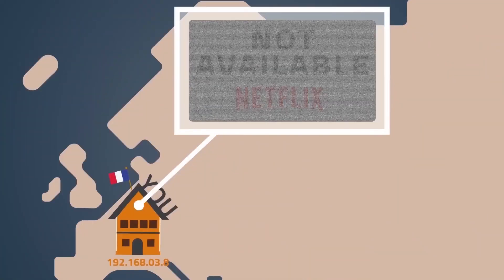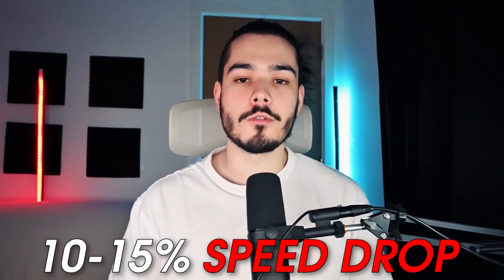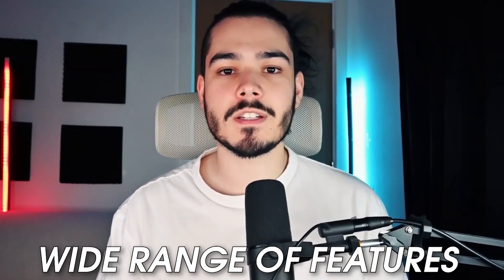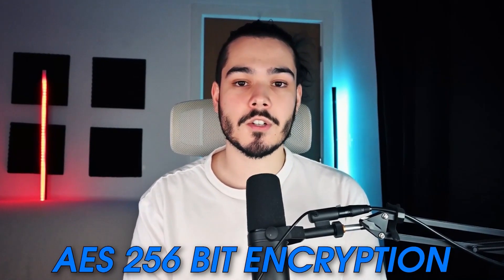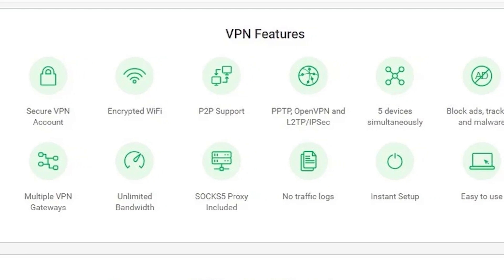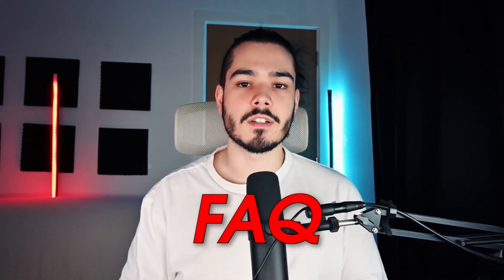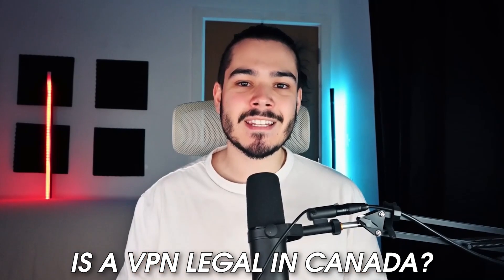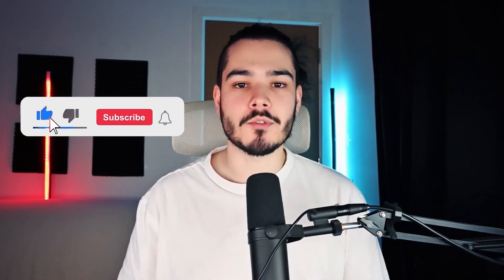My Top 3 VPNs for Canada | Best VPN For Canada 2023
This video explains the Best Canada VPN.

For Canadians, using a VPN (Virtual Private Network) has become an increasingly essential tool to navigate the digital world with enhanced security, privacy, and freedom. By establishing an encrypted connection between the user's device and a remote VPN server, Canadians can safeguard their sensitive data from potential cyber threats, especially when connected to public Wi-Fi networks. Furthermore, a VPN provides an extra layer of privacy by masking the user's true IP address, thereby preventing ISPs, government agencies, and other third parties from monitoring their online activities. Additionally, VPNs empower Canadians to bypass geo-restrictions and access a wider array of global content and services. This is particularly useful for accessing region-specific streaming platforms, news websites, and social media content that may not be available within Canada.

best vpn for canada
best canada vpn
vpn for canada